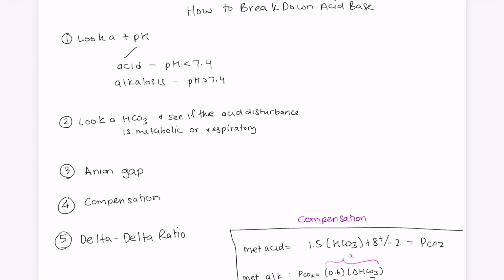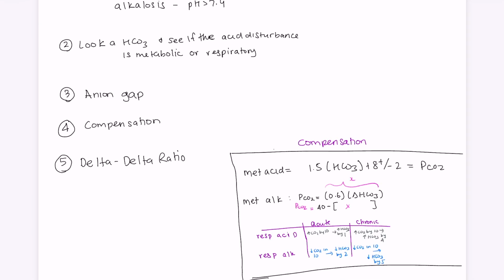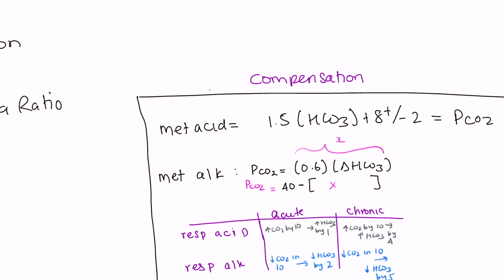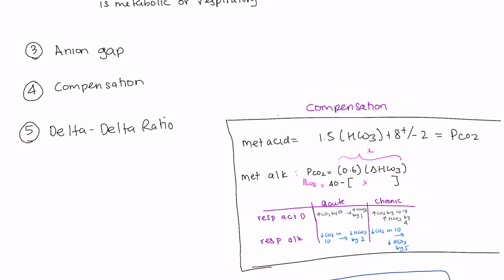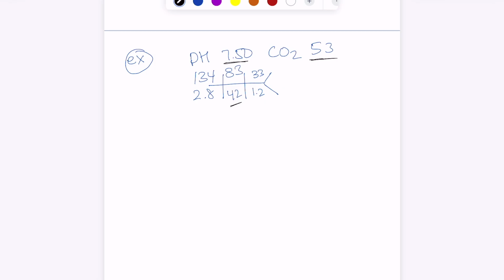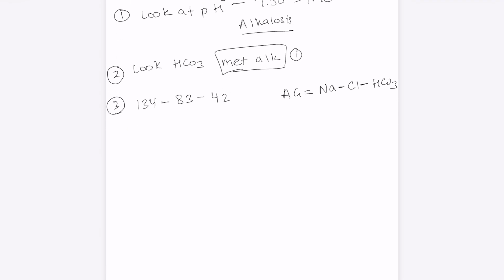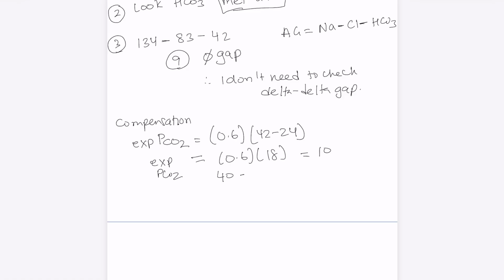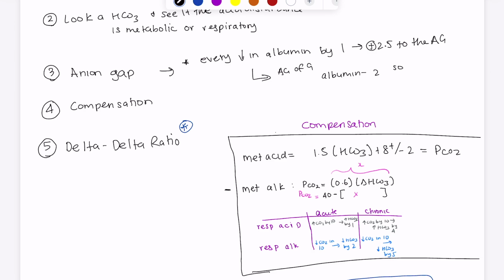How To Approach Acid Base Questions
Here's a way to approach Acid Base Questions